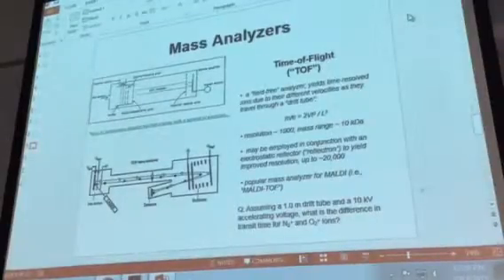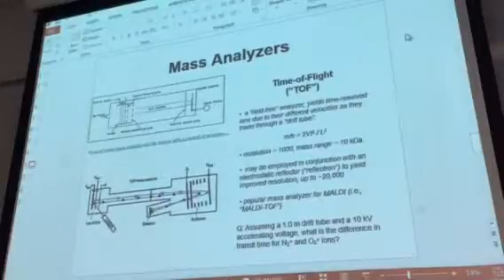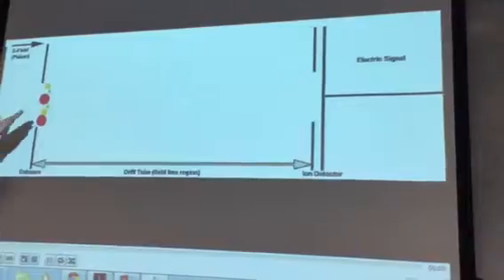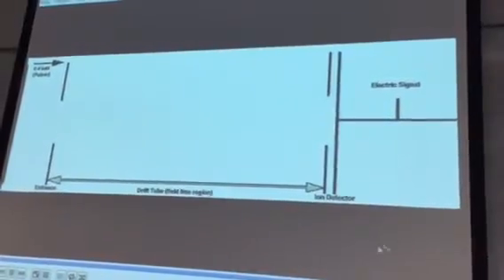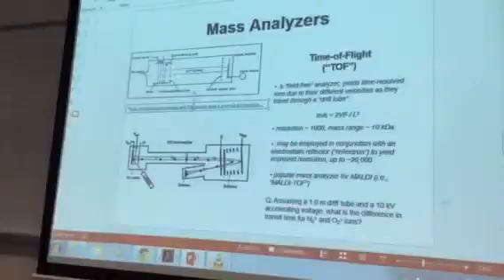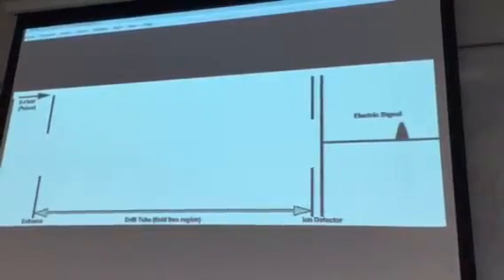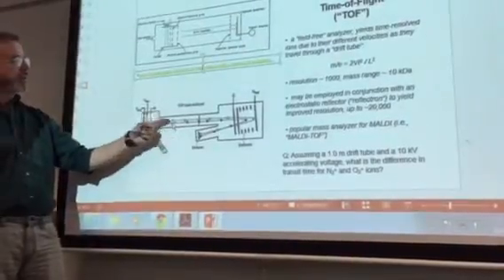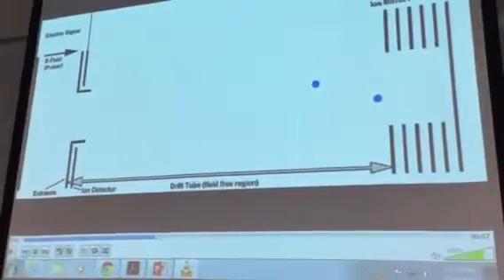Mass spec 4